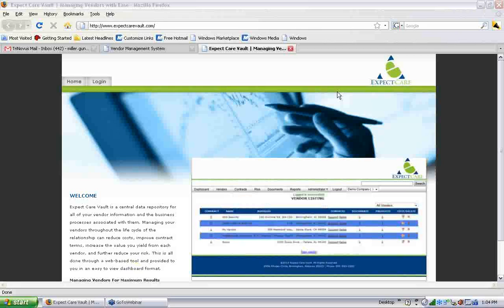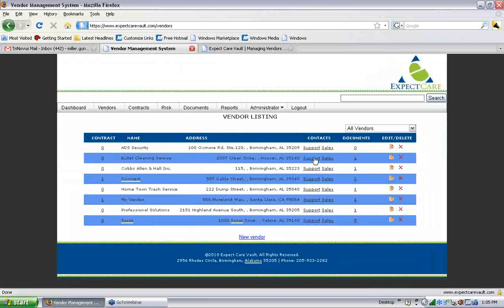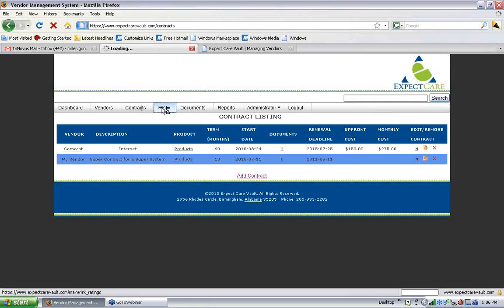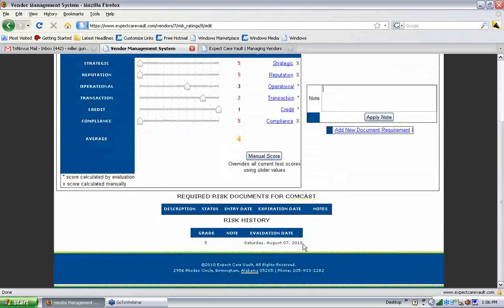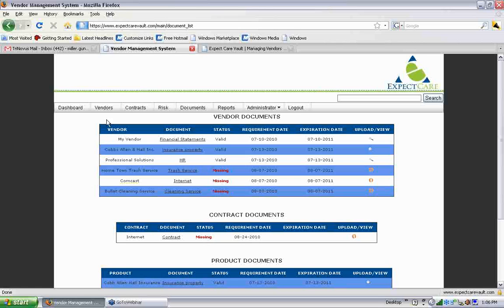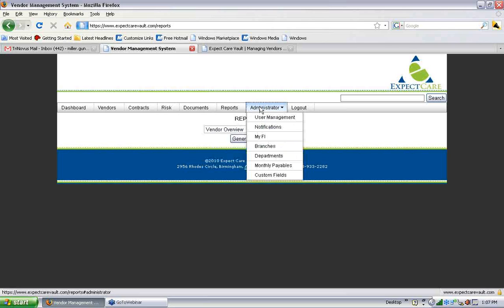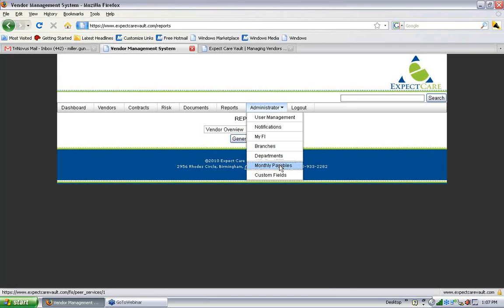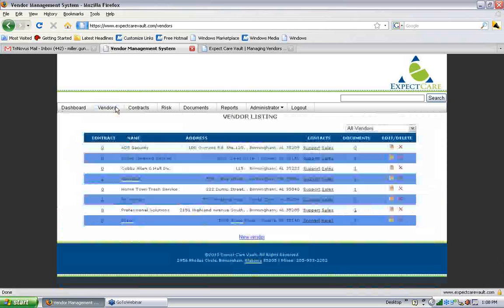ExpectCare Demo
A demo of the ExpectCare Vault solution